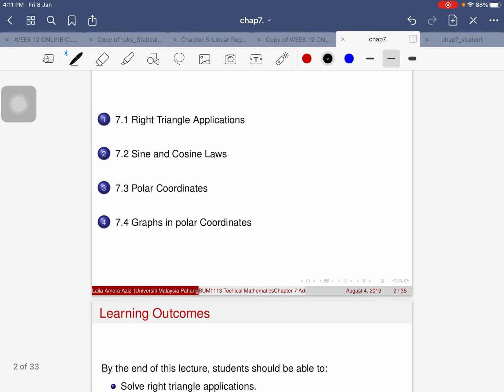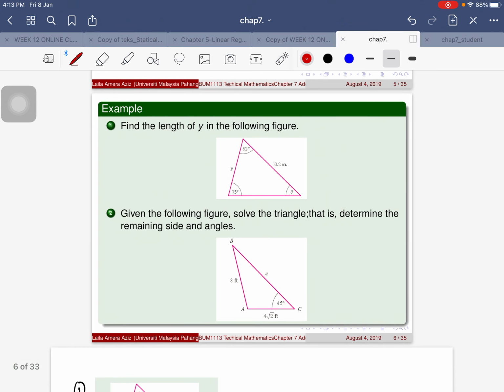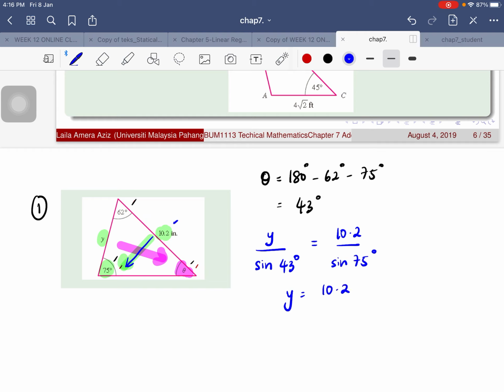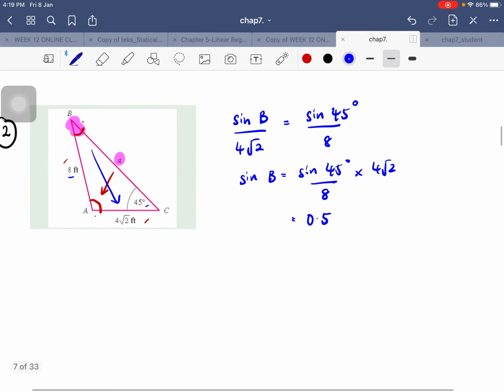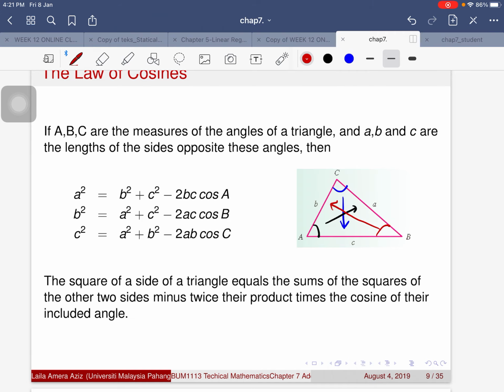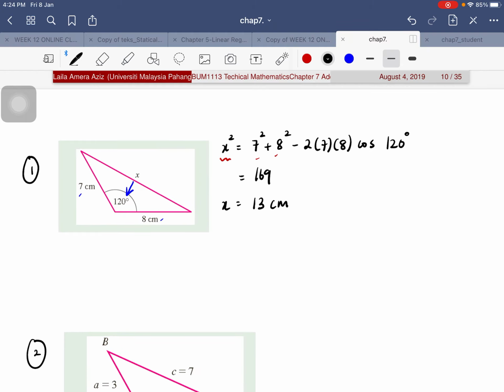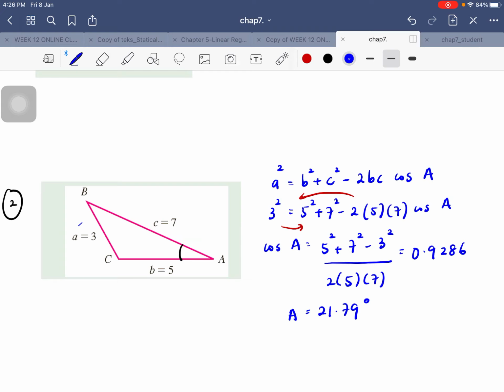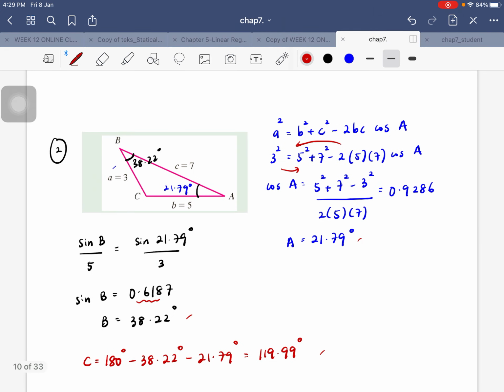7.2 Part 1